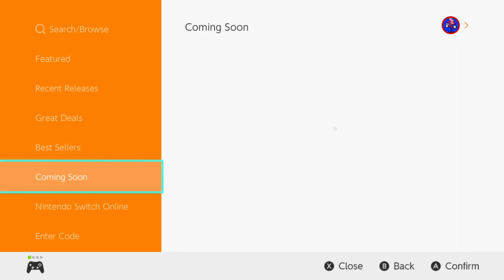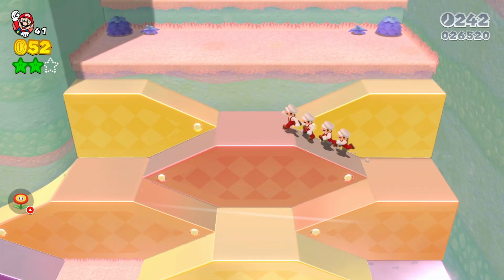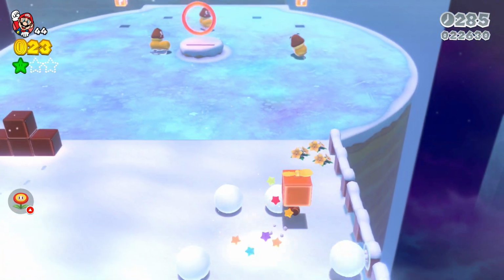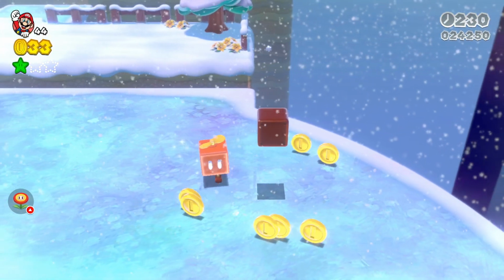Nintendo Switch 2 UI Hopes & Predictions (Themes, Achievements, & More)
Profile Picture by @Sethica